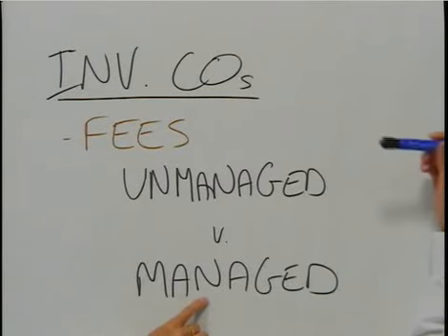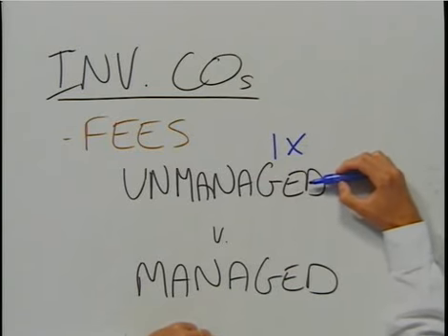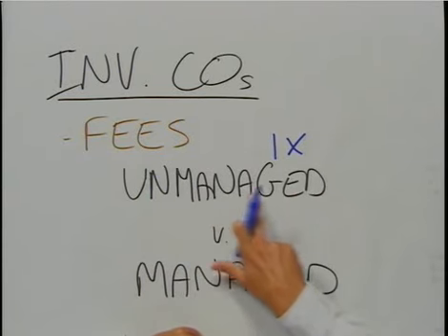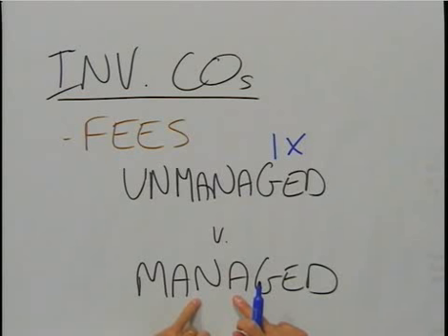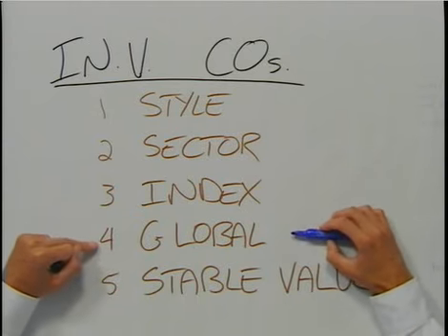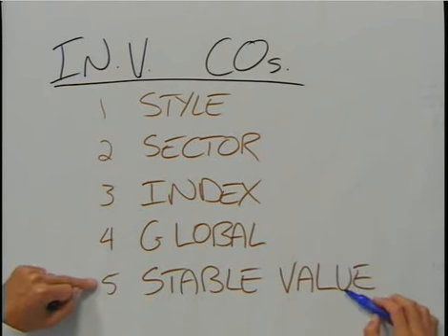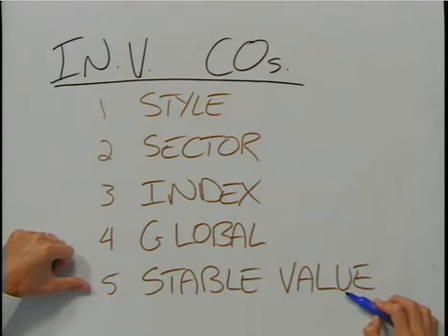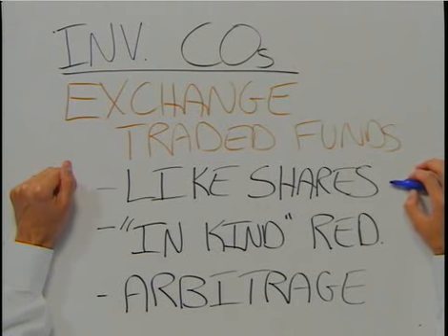CFA Exam Prep Level 1 Alternative Investments